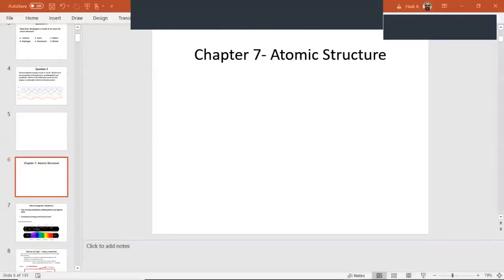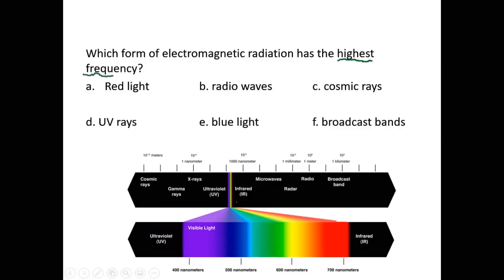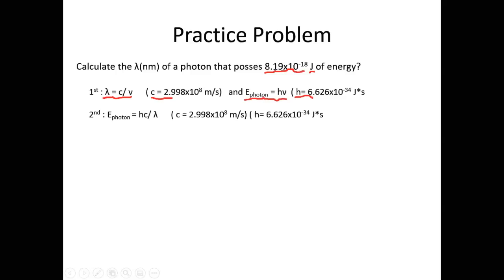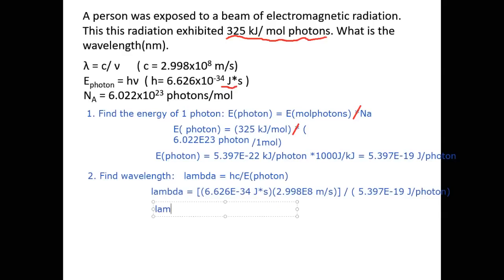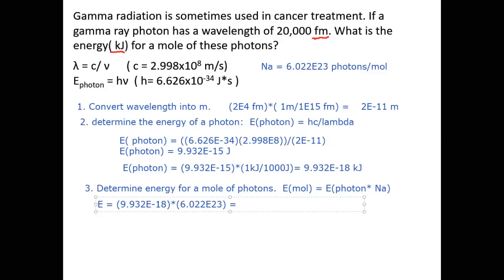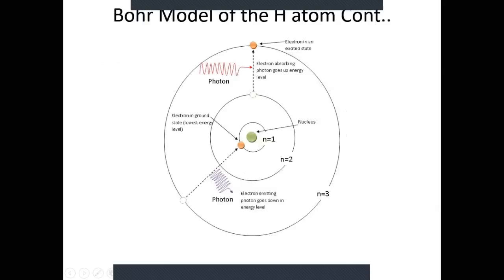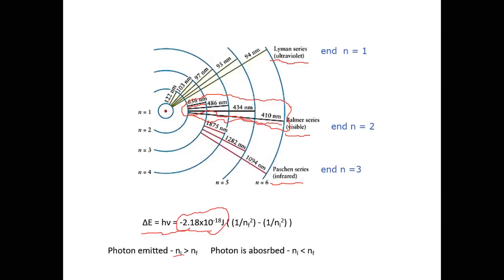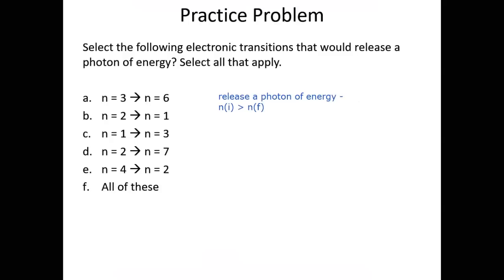Video lecture over First Part of Ch. 7 - energy, wavelength, and hydrogen atom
This video contains information about the properties of energy and waves for electromagnetic radiation, Bohrs model and Rydberg equation